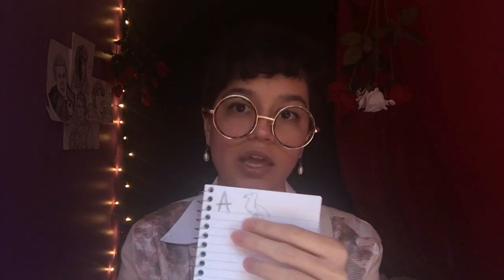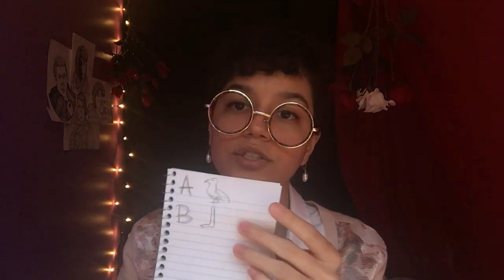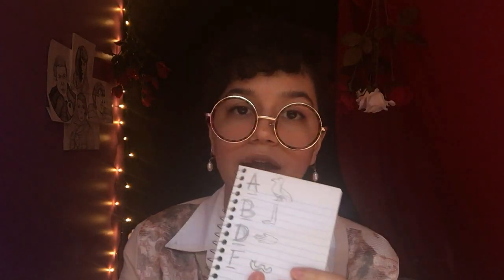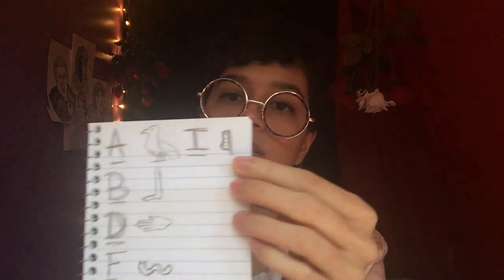ASMR~ Evelyn Carnahan Teaches You Ancient Egyptian